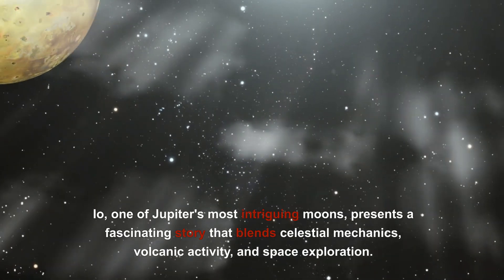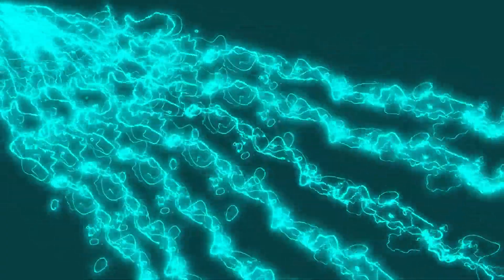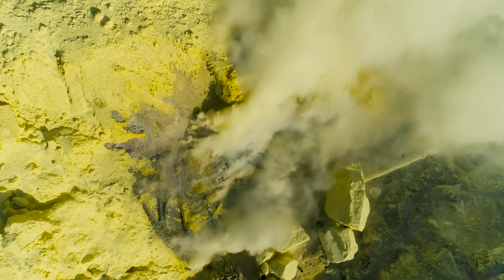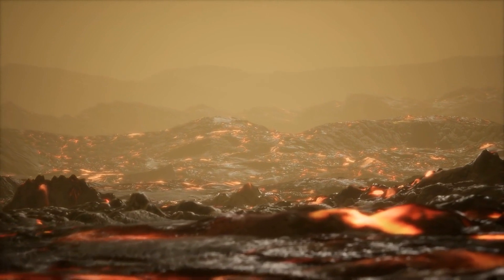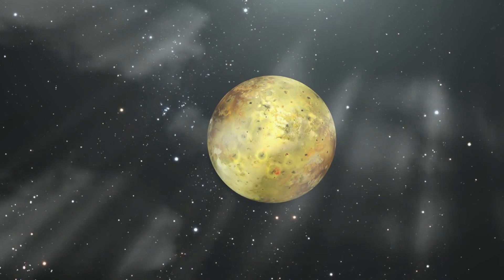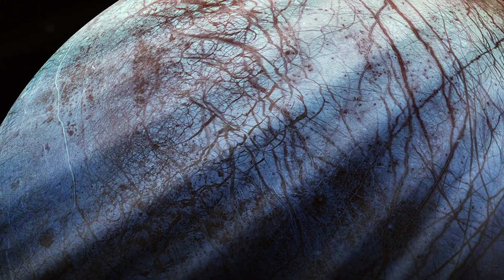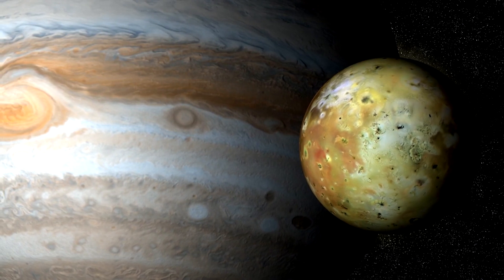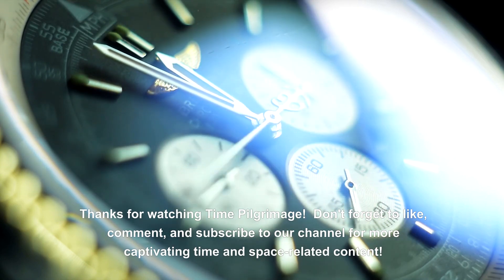Decoding Io - Jupiter's Enigmatic Moon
In this captivating video, we unravel the mysteries surrounding Io, the enigmatic moon of Jupiter. Prepare to be amazed as we dive deep into the secrets of this celestial body that has intrigued scientists and space enthusiasts for decades.

Join us on a fascinating journey to unveil the hidden wonders of Io, as we decode its intricate geological features, mesmerizing volcanic activity, and its unique interaction with Jupiter's powerful magnetic field.

Discover the breathtaking landscapes and unearthly phenomena that define Io, showcasing its vibrant colors, ever-changing surface, and the mesmerizing dichotomy between its burning hot lava lakes and icy mountain peaks.

Delve into the scientific breakthroughs and space missions that have contributed to our understanding of Io, unraveling the mysteries of its peculiar orbit, intense heat radiation, and potential for hosting extraterrestrial life.

Furthermore, we explore the significant role Io plays in aiding our comprehension of the larger planetary system. Understand the impact Io's volcanic eruptions have on Jupiter's magnetosphere and how they influence the surrounding celestial bodies.

Get ready for an educational and visually stunning experience, as we provide in-depth analysis backed by the latest scientific research and expert insights. Whether you're a space enthusiast or simply curious about the wonders of our cosmos, this video will leave you awestruck.

Don't miss this opportunity to embark on an extraordinary journey to Io, Jupiter's enigmatic moon. Expand your knowledge and ignite your curiosity about the mysteries that lie within our vast universe.